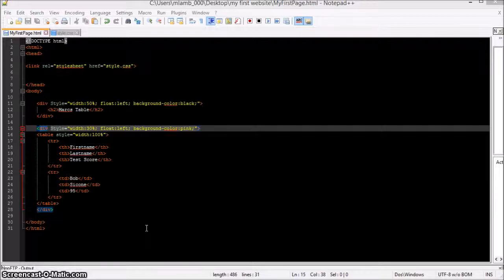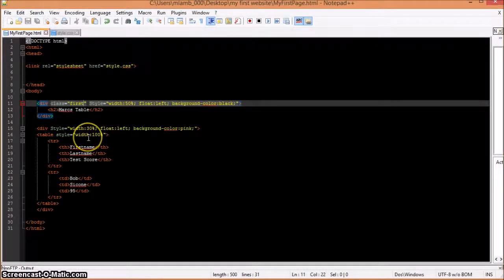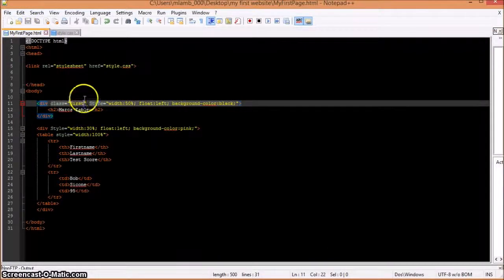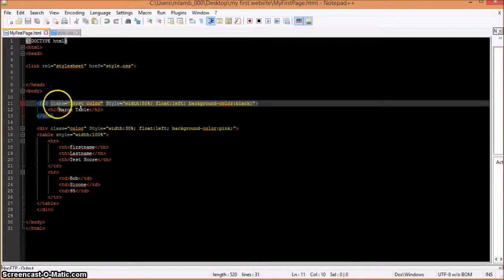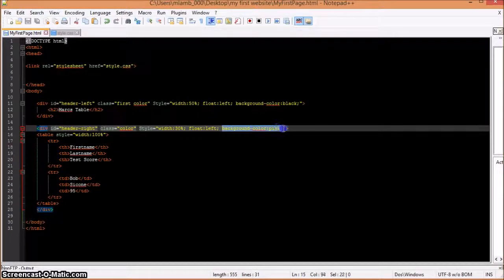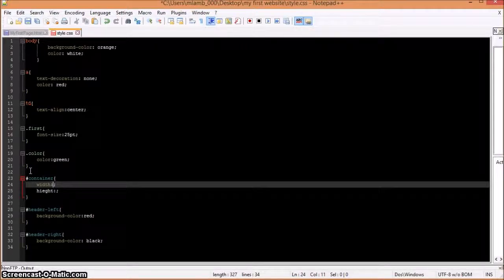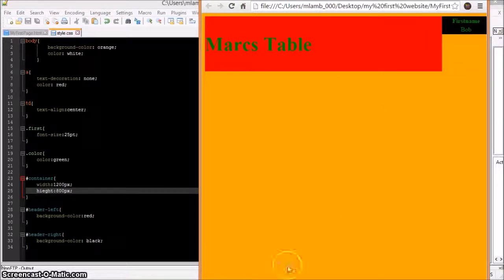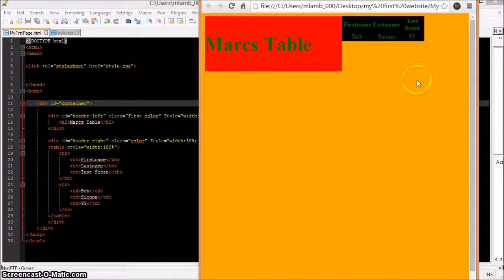HTML 6. Ids and Classes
This Tutorial goes over how to use Ids and Classes